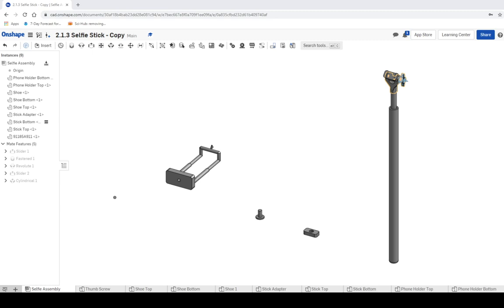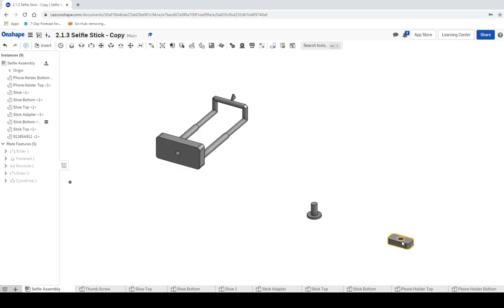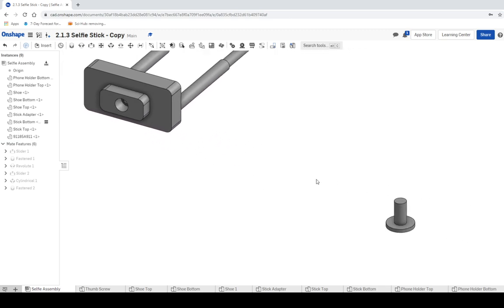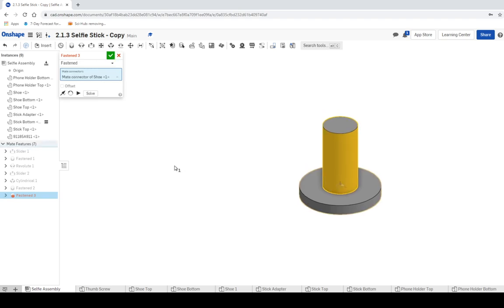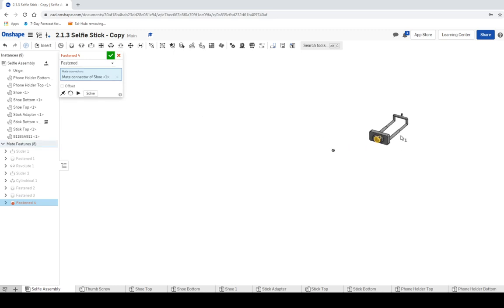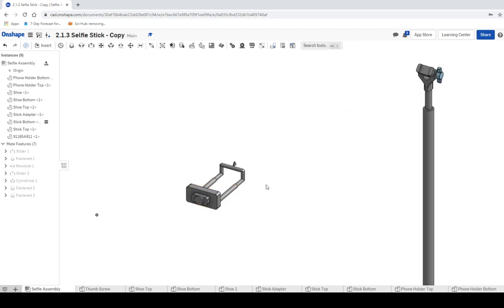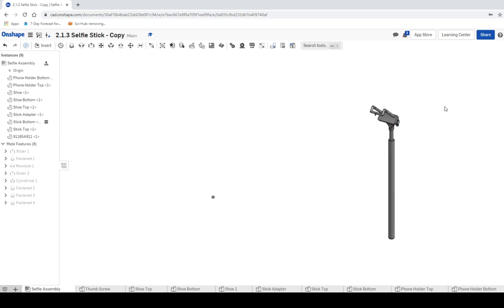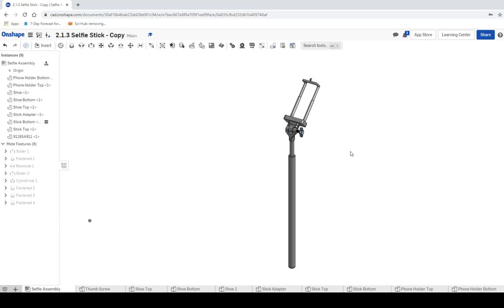IED 2.1.3 - Put it Together - Selfie Stick Part 3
Final push through for the self stick assembly.  Bless you, chromebook users!